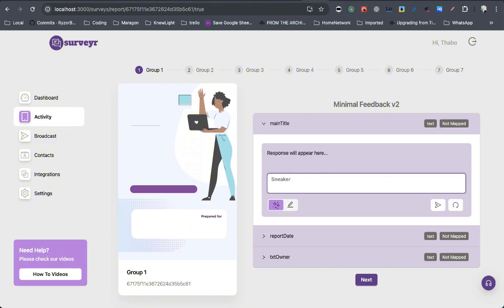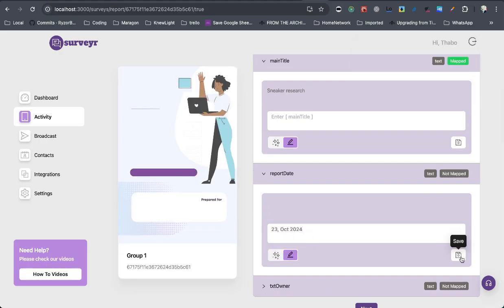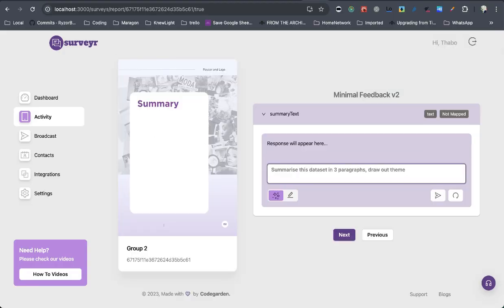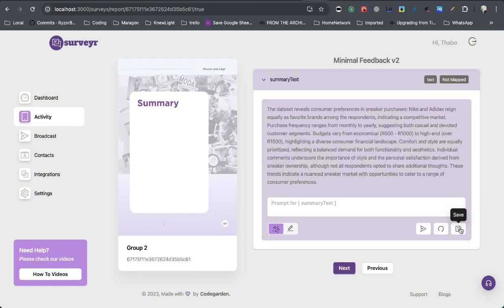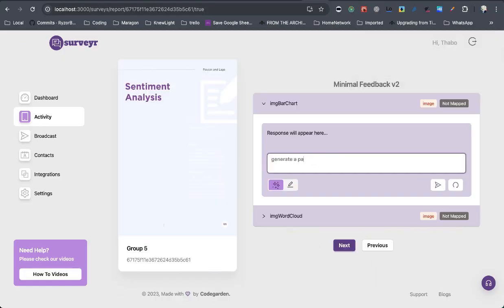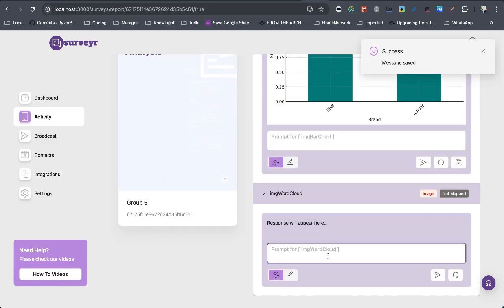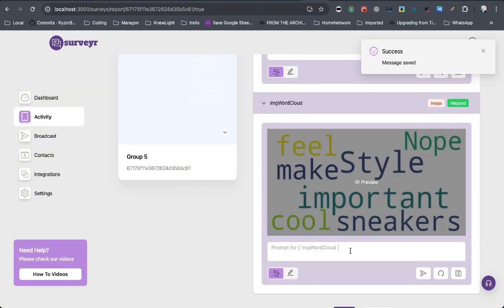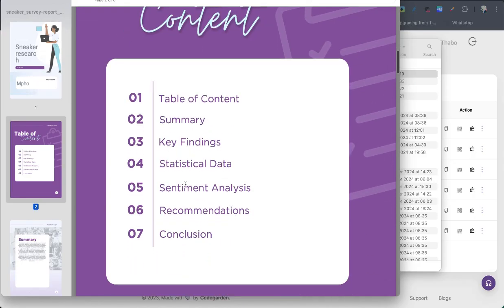How to Instantly Create Stunning Reports with Surveyr – AI-Powered & Easy!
Unlock the full potential of Surveyr with this step-by-step guide on how to quickly generate professional, AI-powered reports. In this video, we’ll walk you through linking your activities, using AI to create smart summaries, and adding beautiful charts to wow your clients. Whether you need bar charts, word clouds, or custom visuals, Surveyr makes it simple and impactful. Watch now and see how easy it is to transform your data into stunning reports with just a few clicks!